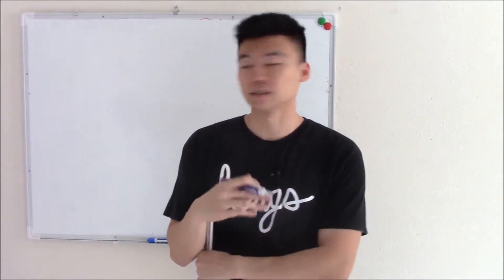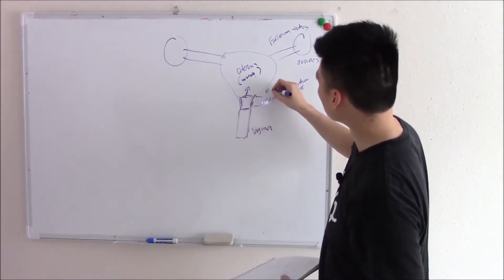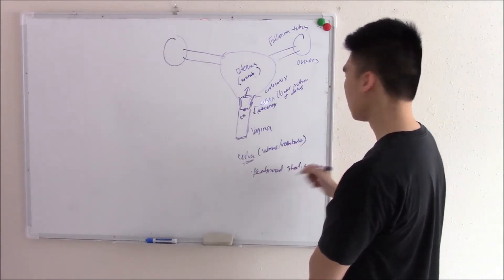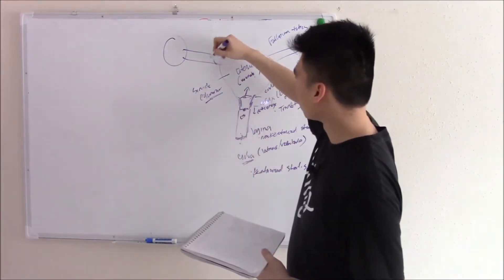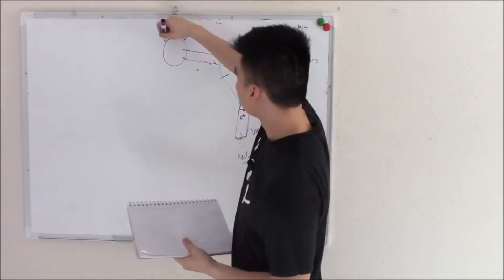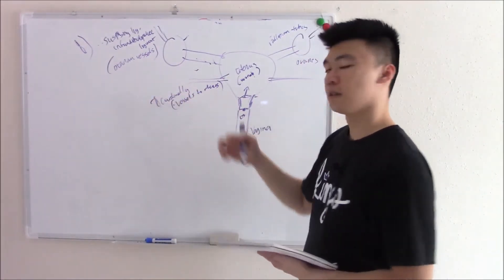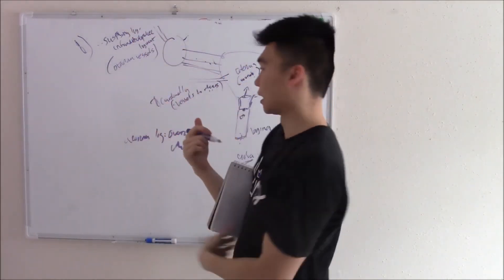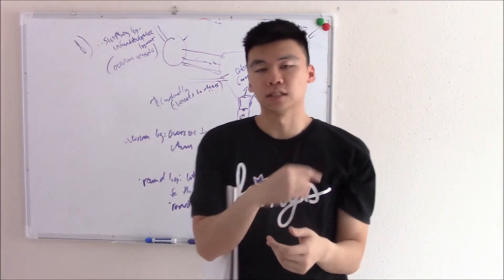USMLE Reproduction 1 Introduction to the Female Reproductive System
Follow along with First Aid, or with my notes which can be found

Welcome to our repro block! We kick things off by talking about the female reproductive system, including how it looks like grossly as well as histologically. We conclude by discussing how the system is held in place with ligaments and what can arise from these!